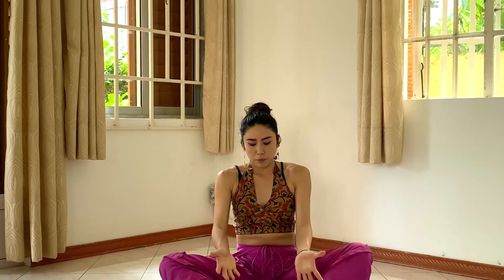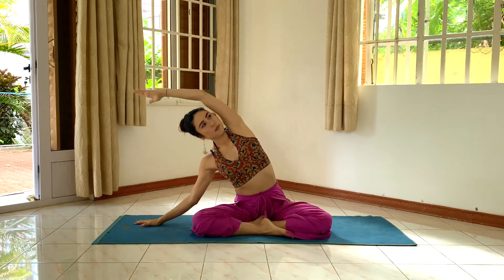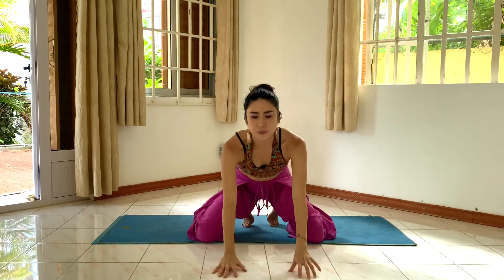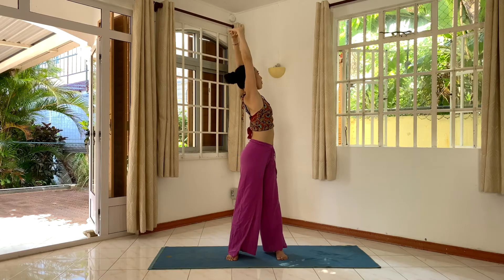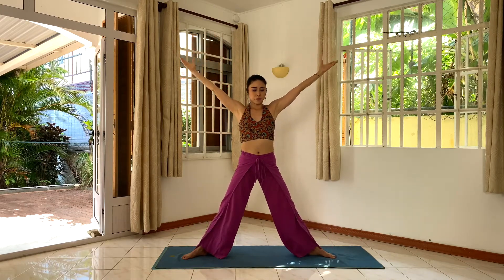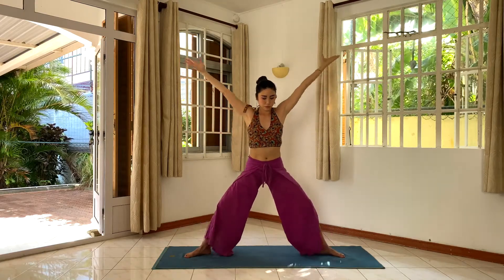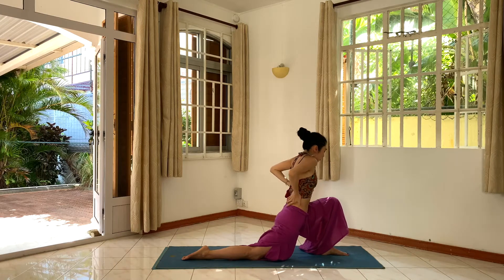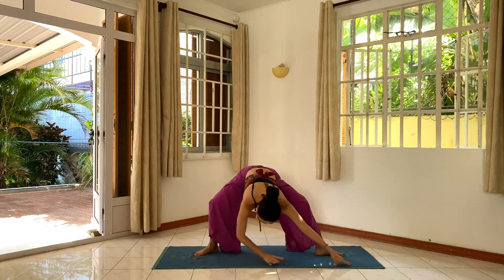30 Minute Moon Salutation Yoga Sequence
A smooth Moon salutation flow to help you to relax and energise. Great to practice during new moons or full moons. We hope you enjoy!

Our videos are not monetised, but if you enjoy them, and would like to support us and help us make more content in the future, you can donate to us through PayPal using the URL below. Thank you so much for your support.